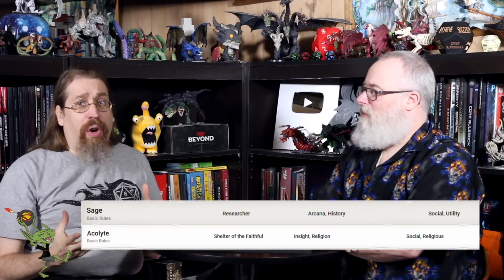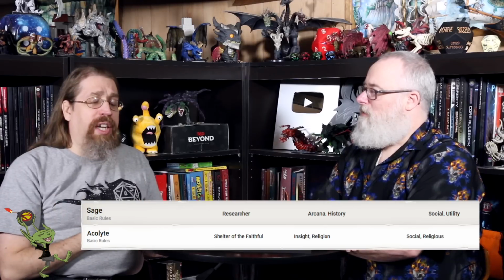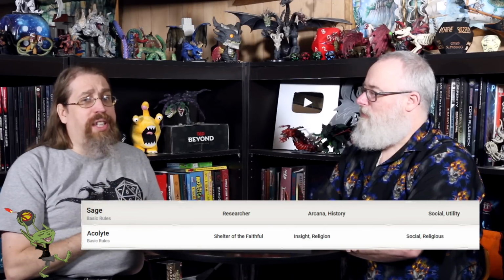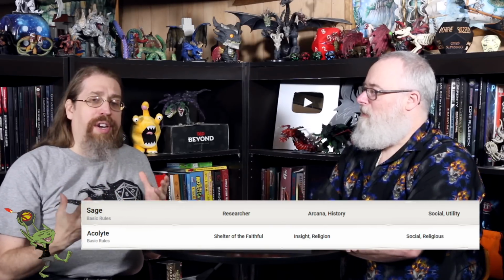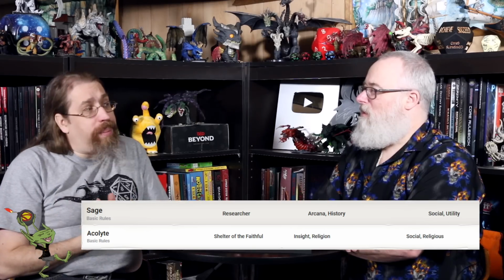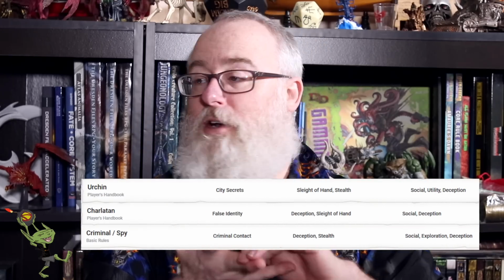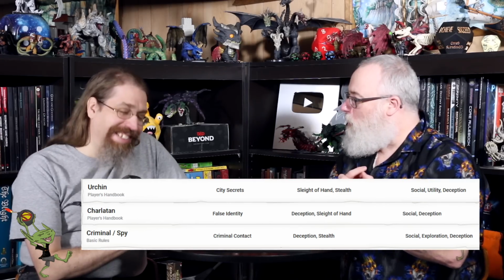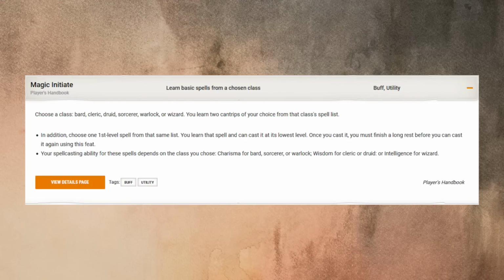Ready to Rage! All Barbarian D&D Party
Nerdarchy explores playing an all barbarian dnd party in 5th edition dungeons and dragons. We look at all of the different barbarian subclasses in 5th Edition Dungeons and Dragons.

Credits
Cartoon Goblin Thumbnails- mmmmjava on instagram